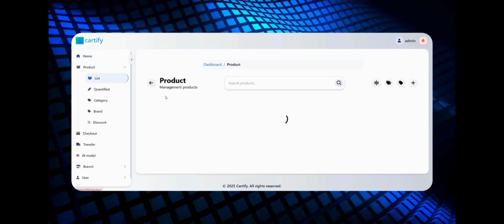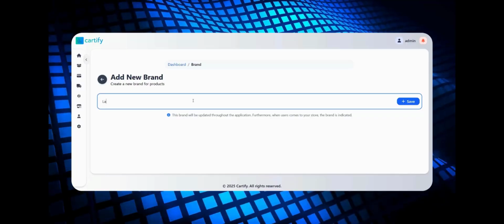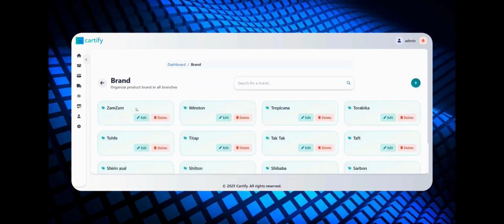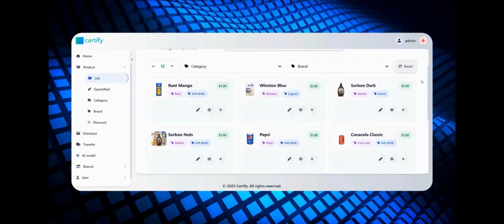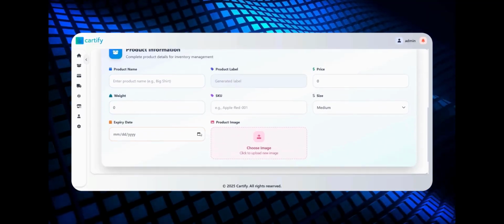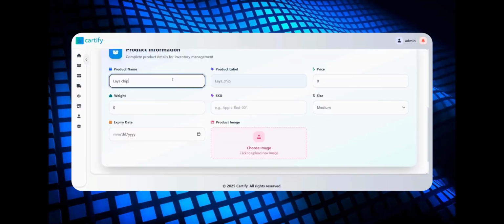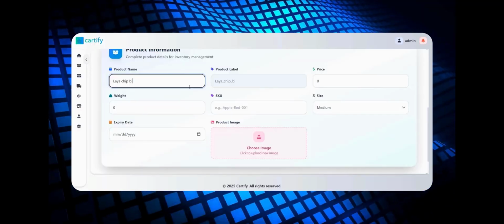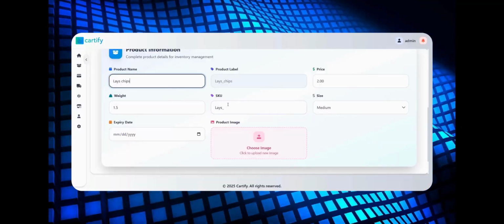Cartify Product Section | Efficient Product Management for Supermarkets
Managing products efficiently is key to running a successful supermarket or grocery store. In this tutorial, we explore Cartify’s Product Section, where every product is linked to a brand and a category, making inventory management intuitive and organized.

With Cartify, supermarkets can fully manage brands and categories, allowing staff to easily filter, locate, and update products across branches. This ensures that your product catalog is always accurate, structured, and ready for smooth operations.

Key highlights of the Product Section:
✅ Organize all items and products by brand and category.
✅ Quickly filter and search products for stock management and reporting.
✅ Maintain up-to-date product information across all branches.
✅ Prepare your catalog for AI-powered detection, checkout systems, and analytics integration.

⚠️ Note: This tutorial focuses on standard items and products. For quantified products (sold by weight or volume), Cartify has a separate dedicated tutorial that covers those in detail.

By leveraging the Product Section, supermarkets can streamline product management, save time, improve operational efficiency, and enhance the overall shopping experience for customers.

👉 Watch now to learn how to efficiently manage products with Cartify and optimize your supermarket operations.